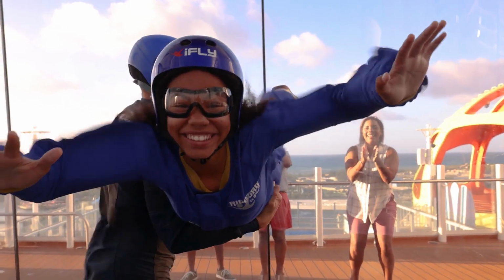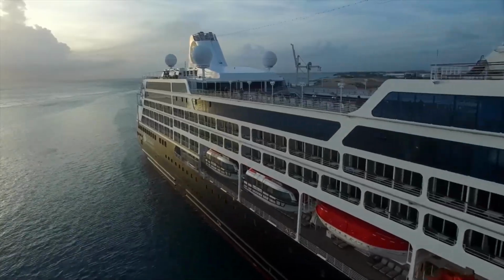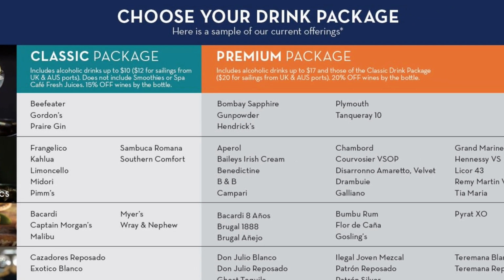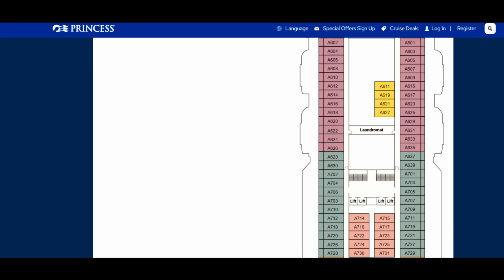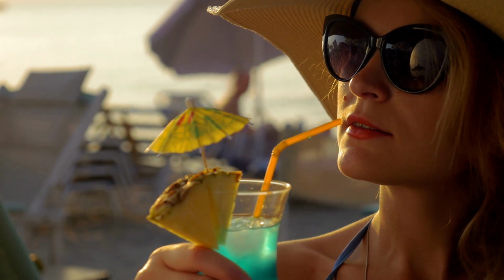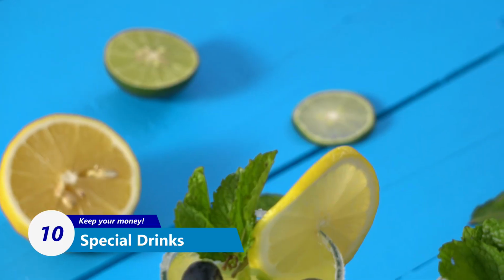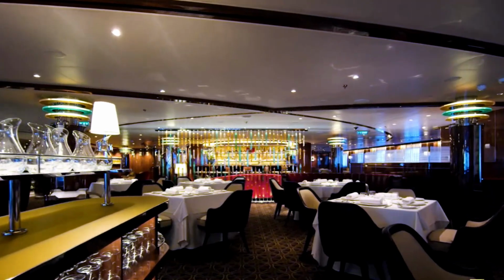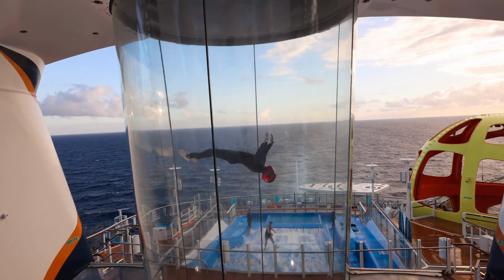14+ CRUISE HACKS - Save MONEY BEFORE booking - Cruise News, Specials & Offers not all are worth it!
Before booking, learn from these hacks, tips and tricks save money on your cruise, we have the latest in Cruise News, specials and offers, well not all are right for you.  If sometime in your life cruised on or plan to cruise on Carnival, Norwegian (NCL), MSC, Royal Caribbean and Premium brands like Princess, Celebrity, Holland America and even Disney Cruise Line need to watch out for these extras and it starts when you are planning your cruise.  It's not just the line airlines, most of the major cruise lines are trying all the tricks they can to take more out of your pocket before and during your cruise.  We've looked at all the little add-on fees, where they've increased prices and some of the misleading promotions that cruise lines run so they can show you the lowest price and make up the difference later.
These frugal cruise hacks and tips are for anyone who wants to spend less, and still have an amazing cruise vacation! In this video, we share realistic cruise tips on how to keep expenses low, especially once onboard your cruise ship.  But it all starts before you book!

Please note unless otherwise noted, my videos are not sponsored either by the brands depicted or by other brands unrelated to the video.

CRUISE & TRAVEL ESSENTIALS:

Luggage Scale
Portable Power Bank
Universal Charging Cable
5 Pack 10' Apple Lightning Cable (USB A)
2 Pack 10' Apple Lightning Cable (USB C)
5 Pack Aluminium Luggage Tags (Multicolour) =
6 Pack Magnetic Hooks
Power Bar with USB Charging (5') Approved for Cruise use
Universal Travel Power Adapter
Floating Waterproof Phone Pouch
Windproof Travel Umbrella
Osprey Ultralight Packable Daypack
Cable Organizer Bag
Medicine Organizer
Laundry Bags
Cressi Mask & Snorkel Set

MOBILE WORK:

InnoView 15.8" Portable Monitor
Logitech M330 Silent Wireless Mouse
Apple AirPods Pro (Noise Cancelling!)
DJI Pocket 2 3 Axis Stabilized Camera
SanDisk microSD 128GB

Note: While I'm happy to try and answer specific questions in the comment sections, I cannot help with travel planning through this channel.

BIOGRAPHY

My name is Andrew I live in Ontario, Canada with my wife and four boys. I have been an avid traveller all my life, something that we have instilled in our kids.  In addition to my channel, I am a working travel consultant with one of the largest providers of cruise travel in North America.

Please note: I do not sell travel through the "Tidal Horizons - Cruise & Travel" public channel, my videos are for informational and entertainment purposes only. The purpose of this channel is to share my knowledge and passion for travel with you, learn from your comments and engage with you as a community.

Chapters
0:00 Introduction
0:48 Limited Time Specials
1:34 Non-Refundable Deposits
2:30 Free Airfare
3:12 Misleading Offers
4:10 Onboard Packages
4:49 Guarantee Cabins
5:46 Shore Excursions
7:28 Spa Services & Salon
8:21 Bingo
9:08 Special Drinks
9:33 Special Dining Events
10:07 Specialty Restaurants
11:01 Photography
11:59 Budget for Extras
12:49 Conclusion

BRILLIANT MONEY SAVING CRUISE HACKS / How to Save Money on a Cruise (frugal tips),  How to SAVE MONEY & Not Blow Your Cruise Budget (Complete Guide), 10 Cruise Booking Hacks that Will SAVE You Money, Uncommon Ways To Save Money On Carnival Cruise! | Cruise Hacks, easy ways to SAVE money on a Royal Caribbean cruise! life well cruised Best Tips to Save Money on a Cruise (Cheaper Fares, Drinks, Wi-Fi & More), HOW TO SAVE MONEY ON A CRUISE: 20 GENIUS Tips to Cruise for Less or Free, How To Save Money Booking A Cruise: Cruising On A Budget, 25 Cheap Cruise Travel Hacks You NEED for 2024!